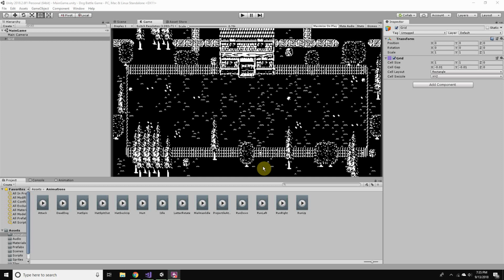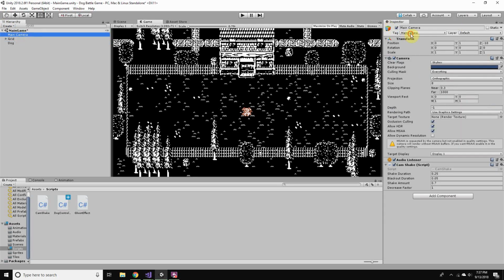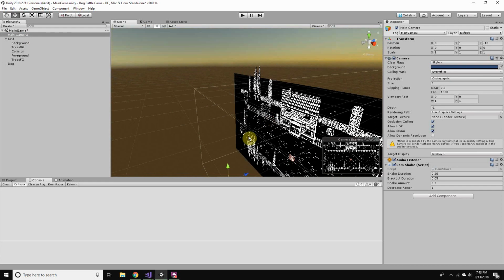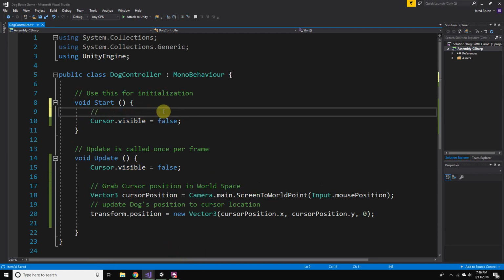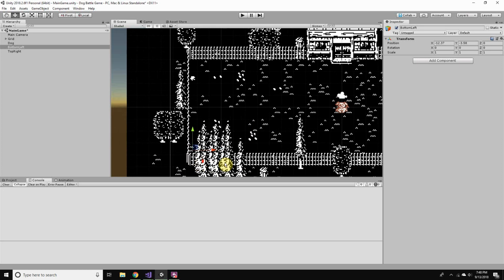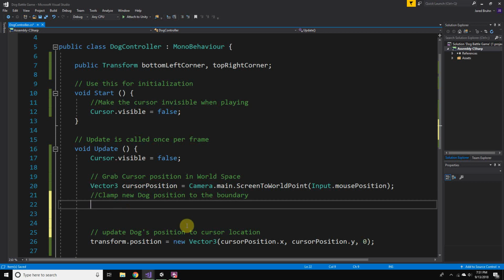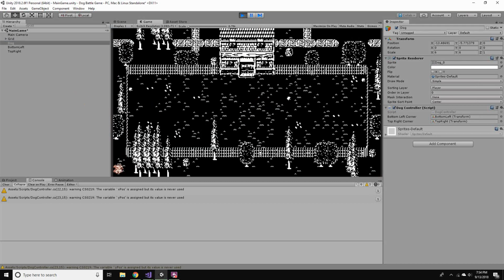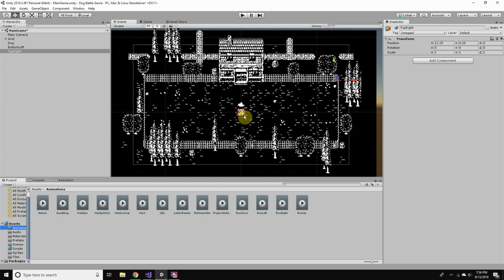Dog Battle Game 02: Cursor Movement